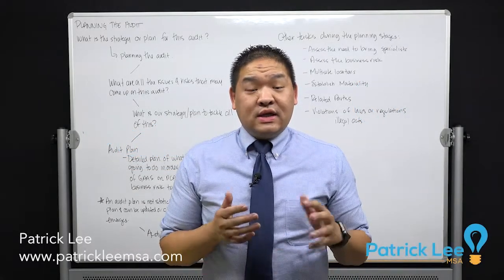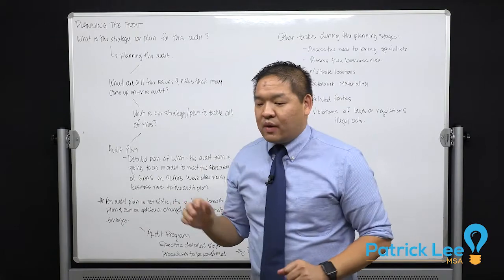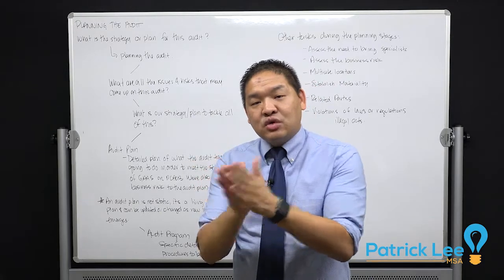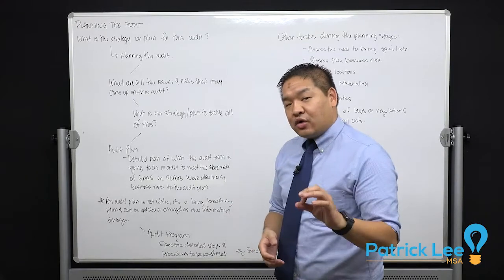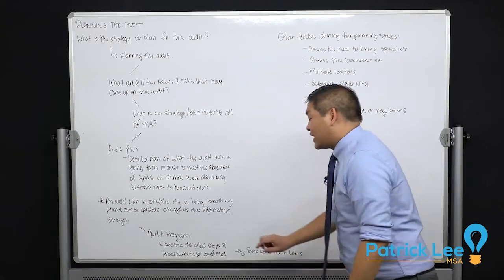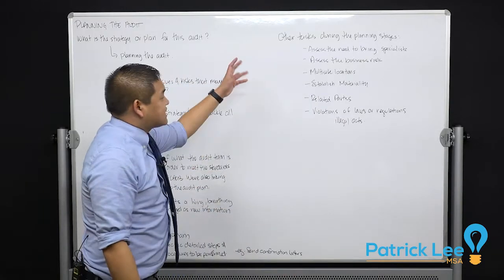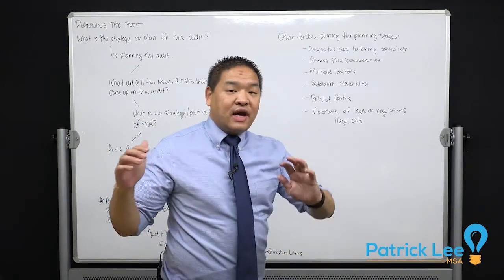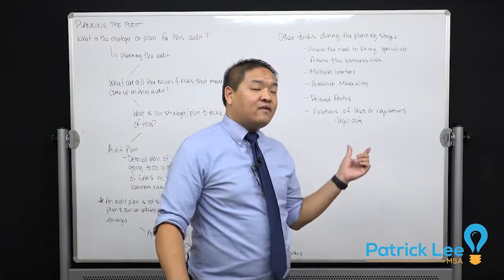Auditing - 3.4 - Planning the Audit